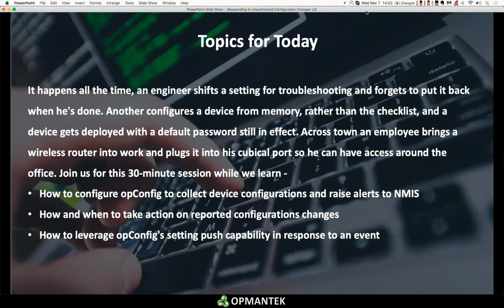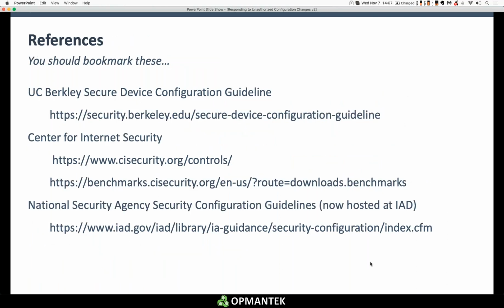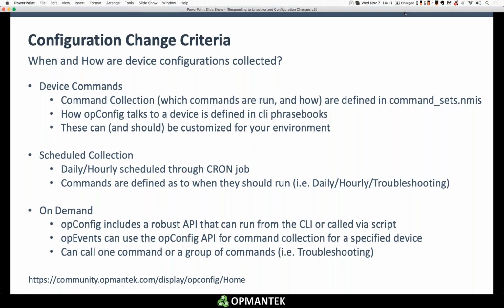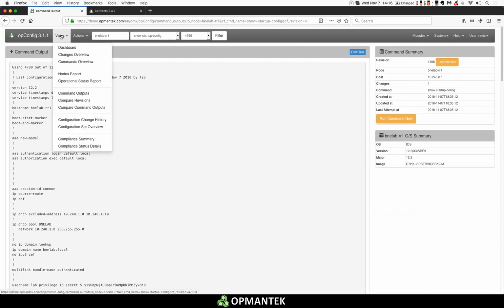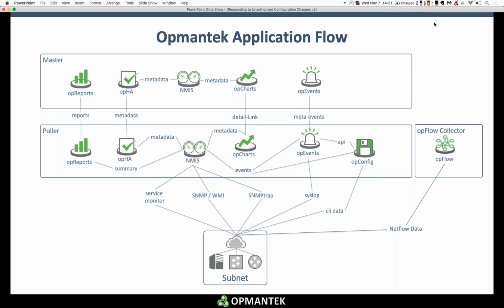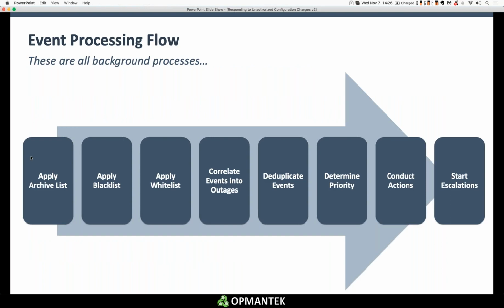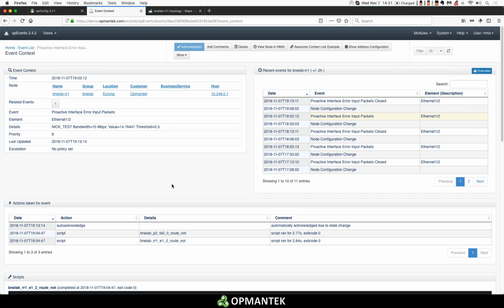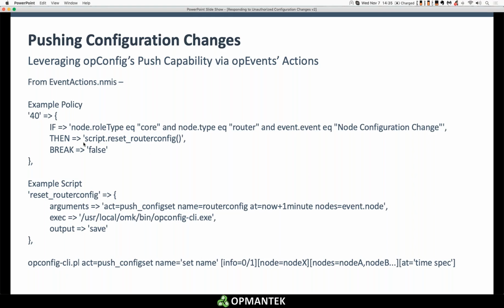Responding to Unauthorized Configuration Changes using opConfig and opEvents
It happens all the time, an engineer shifts a setting for troubleshooting and forgets to put it back when he's done. Another configures a device from memory, rather than the checklist, and a device gets deployed with a default password still in effect. Across town, an employee brings a wireless router into work and plugs it into his cubical port so he can have access around the office. Join us for this 30-minute session while we learn:

- How to configure opConfig to collect device configurations and raise alerts to NMIS
- How and when to take action on reported configurations changes
- How to leverage opConfig's setting push capability in response to an event